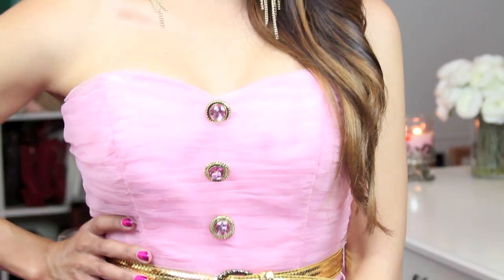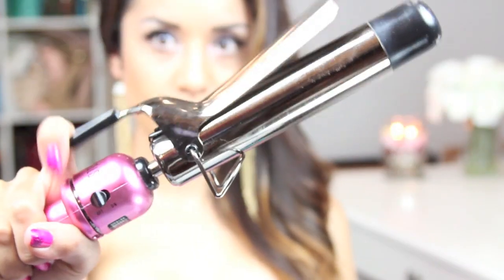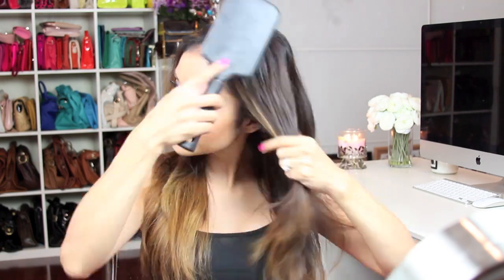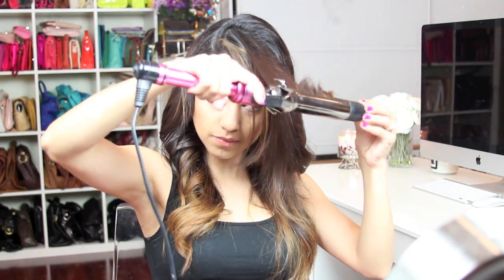Glamourous Prom Hair!